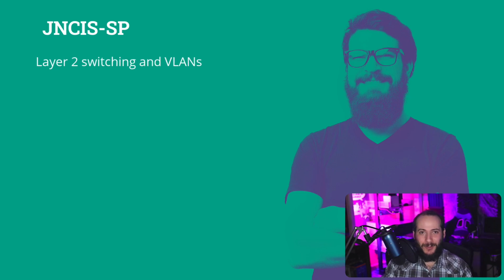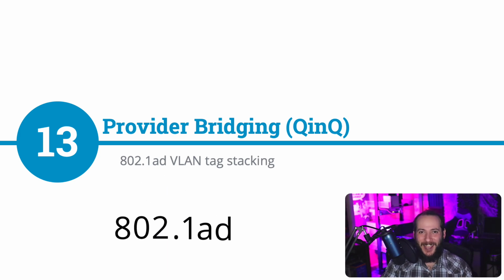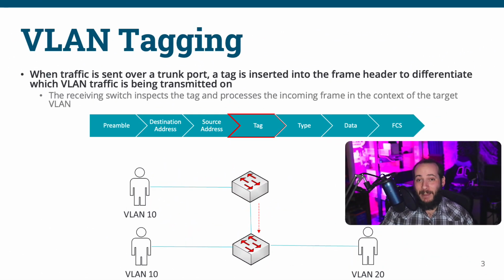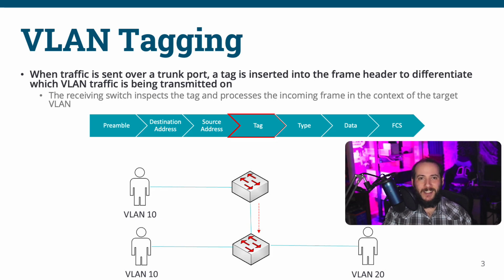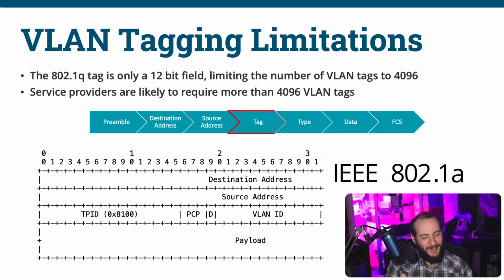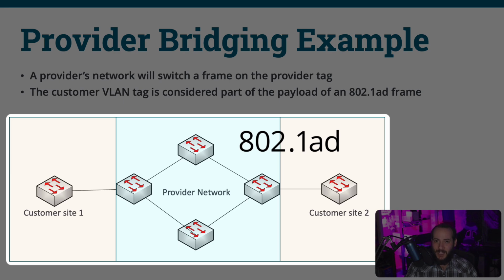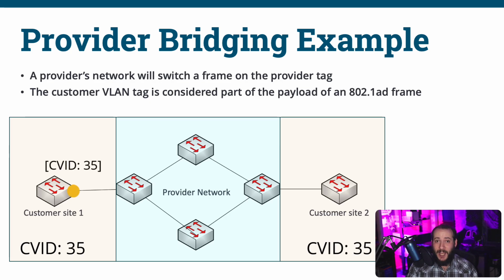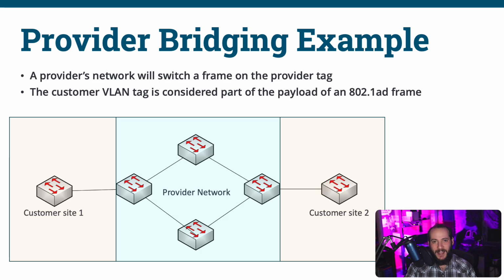JNCIS-SP - Provider bridging (QinQ)